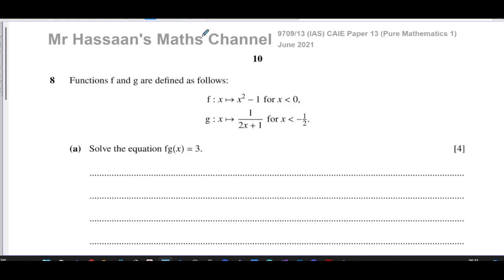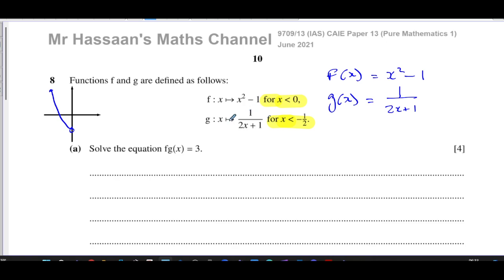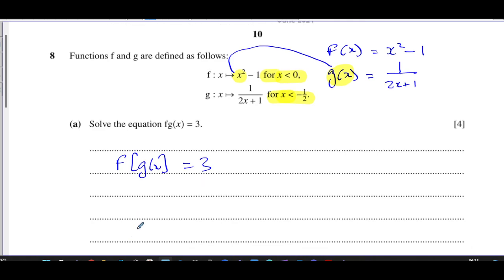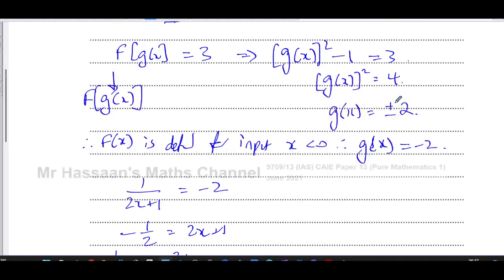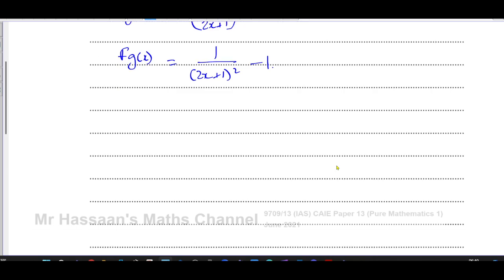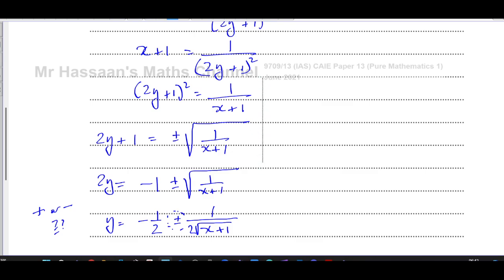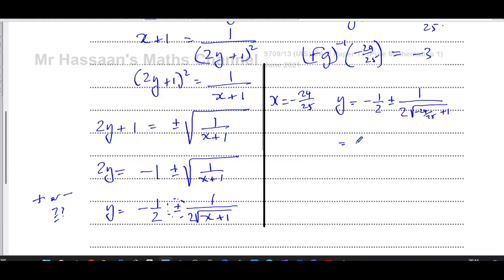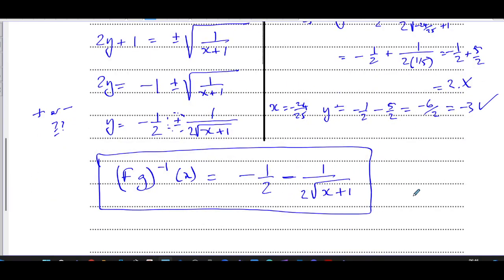CAIE, 9709/13/M/J/21 P13 June 2021, Paper 13, Q8, Functions, Composite, Inverse